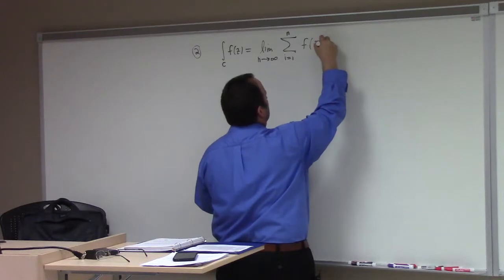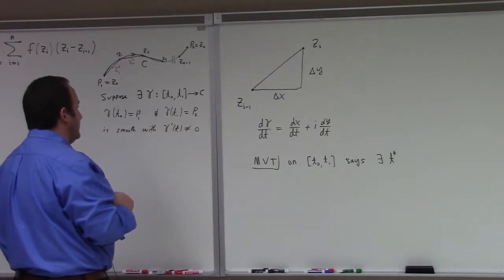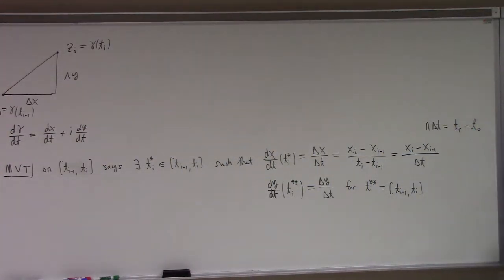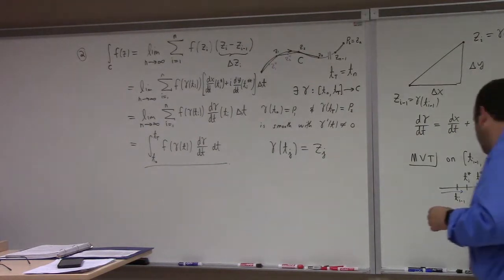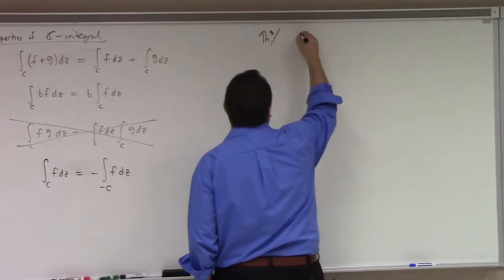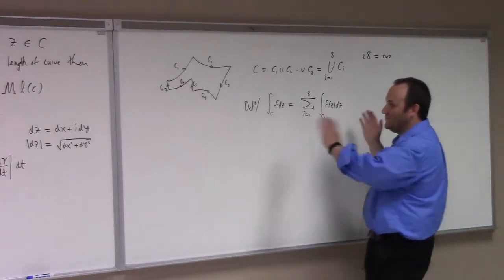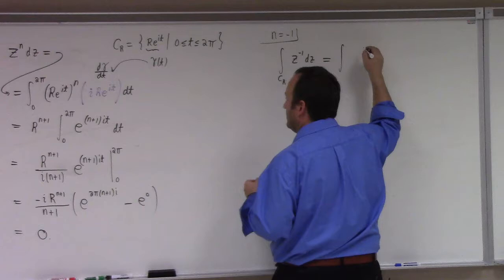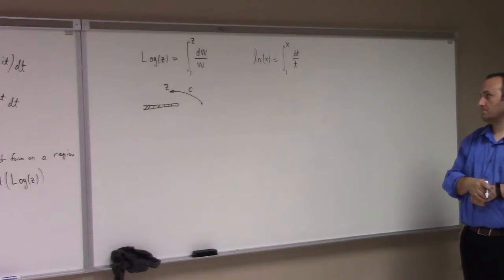Complex: complex integration basic features, 9-28-18